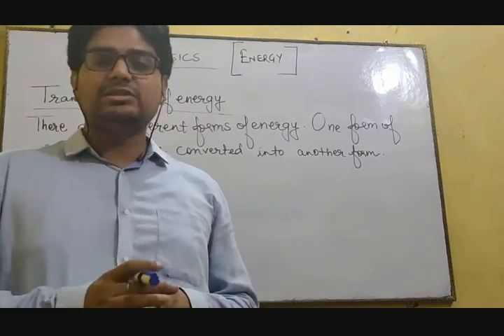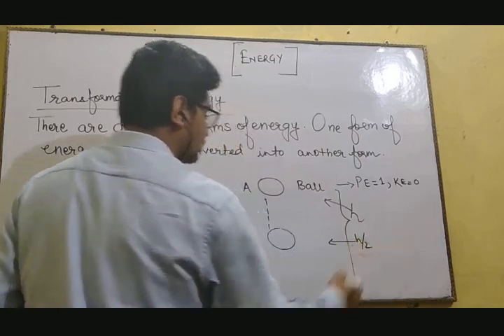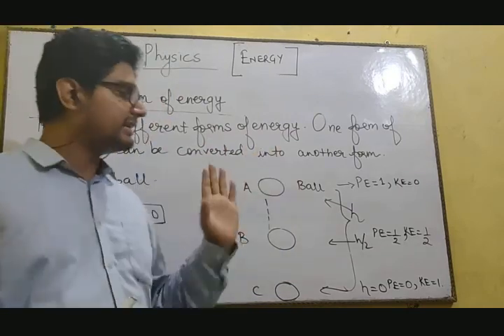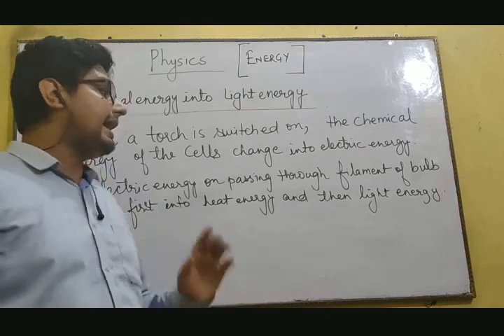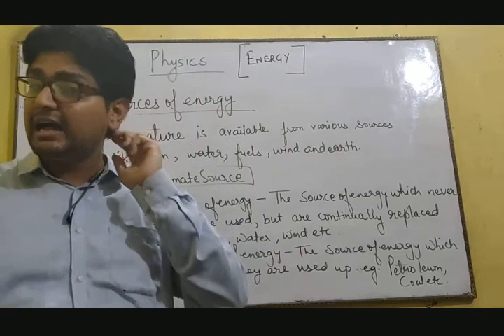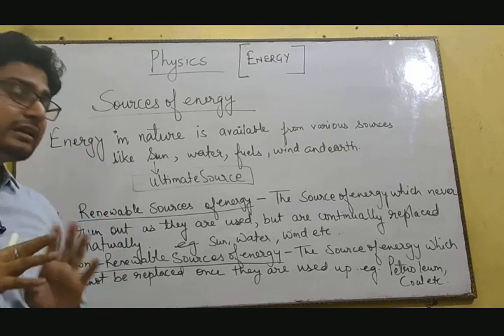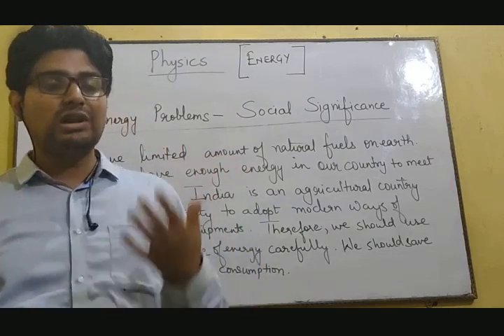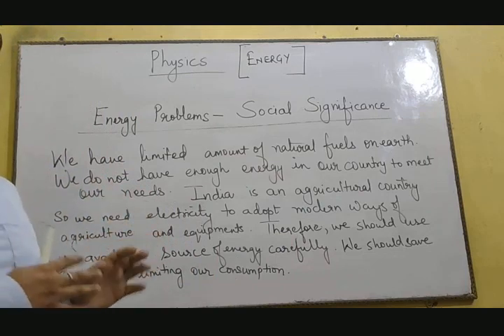Class 7 Chapter 3 Energy part 4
Transformation of energy